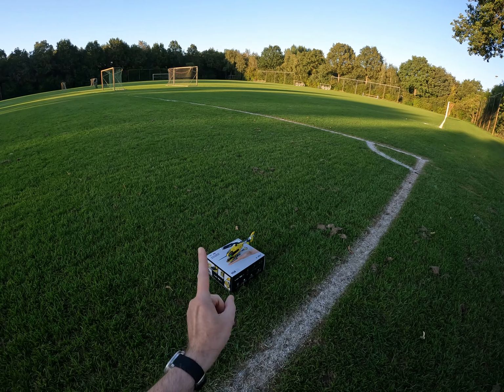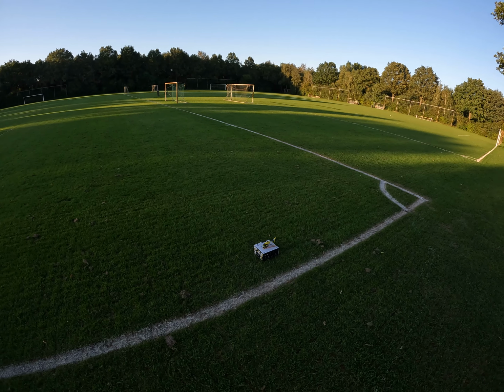Esky 150EC Scale helicopter - Bonus flight (without wind) - 2023-07-09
And without crash this time as well :P

This RAW channel only shows uncut, uneditted footage...

Outdoors camera's:
+ Sony Experia PRO-I

Tools:
+ several Dremel's